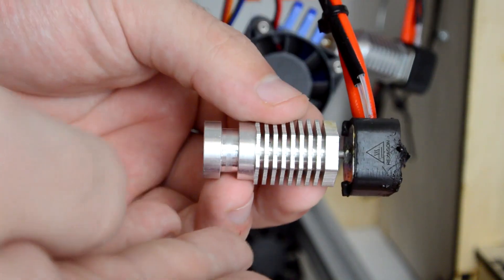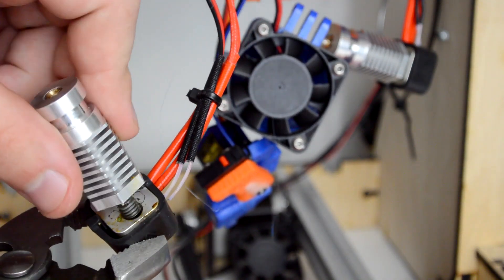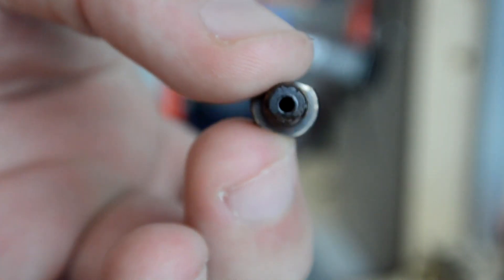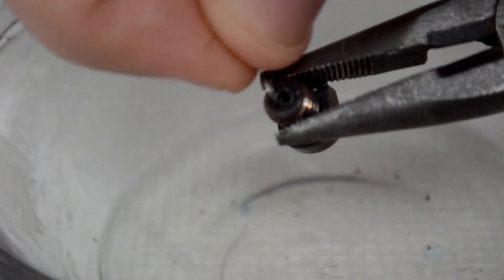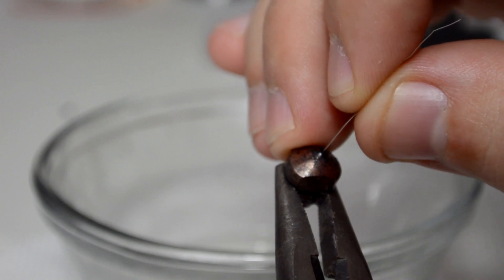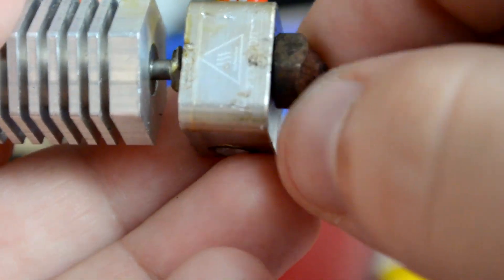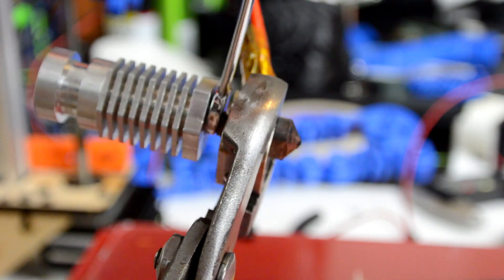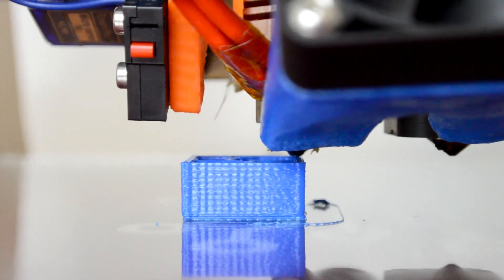Clearing a Clogged or Jammed 3D printer nozzle! - 3D Printer How-To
Join me as I rip my extruder apart, and walk through the best techniques I found to clear a blocked/clogged/jammed nozzle!